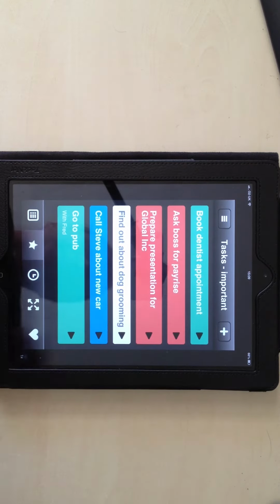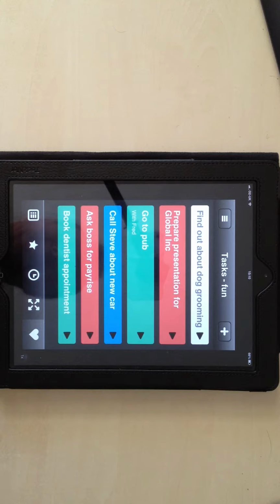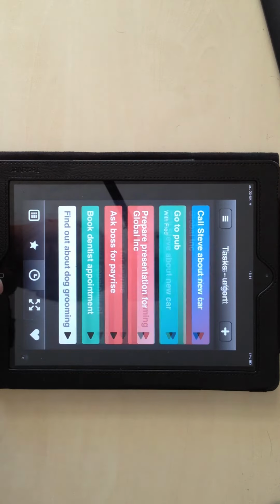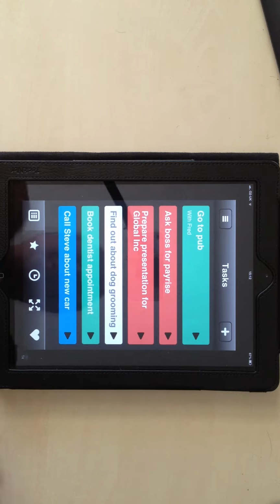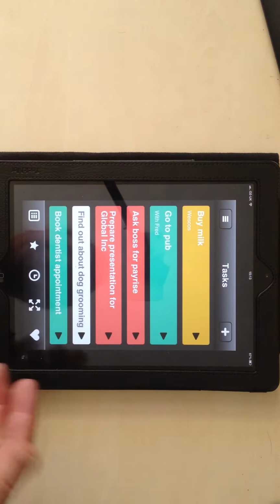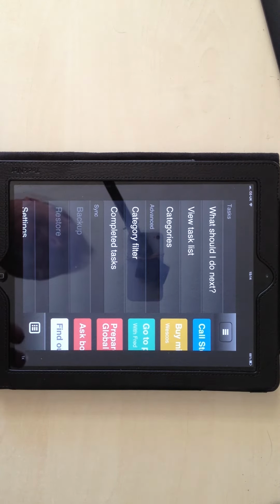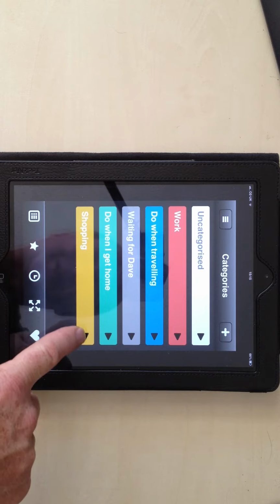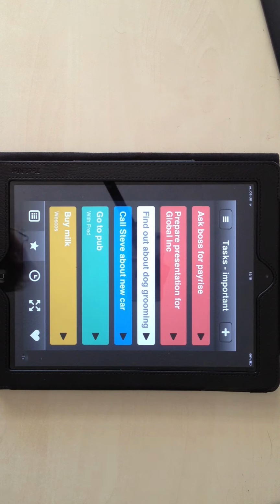How to use 'Jobs To Do' iPhone app aka JobsToDo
How to add and remove tasks, view them by importance or urgency or size or fun, drag tasks up and down within a view, add categories etc.  It's very quick and easy to add tasks, and using the app is designed to be intuitive and simple.  And there's a magic formula which tells you which task to do first!